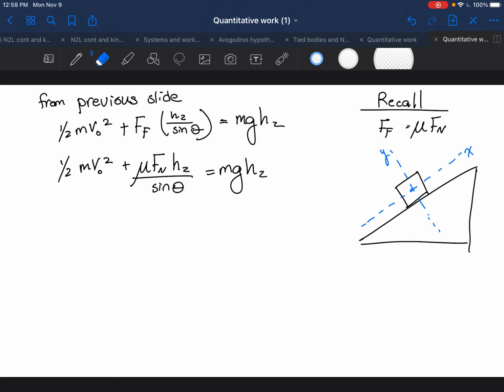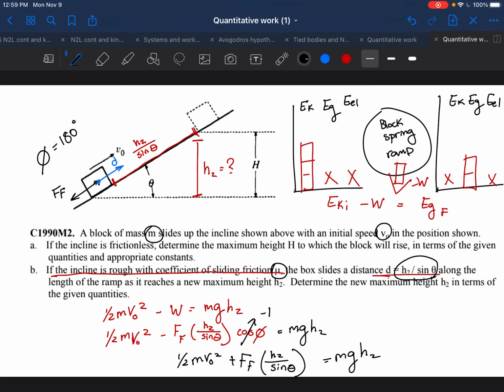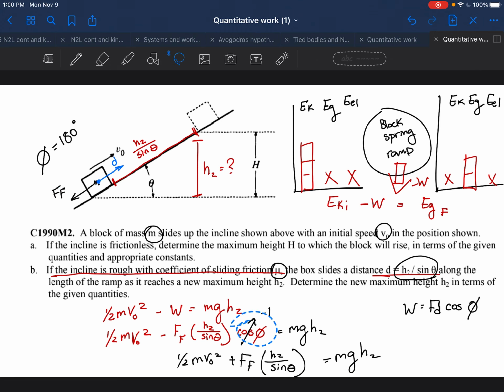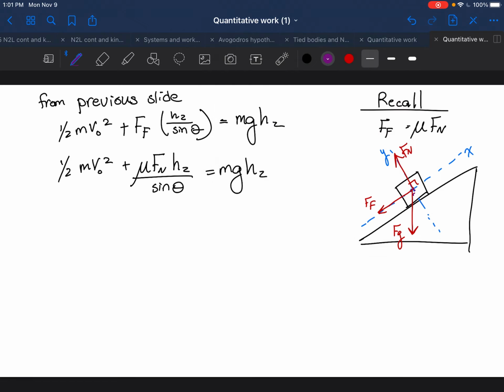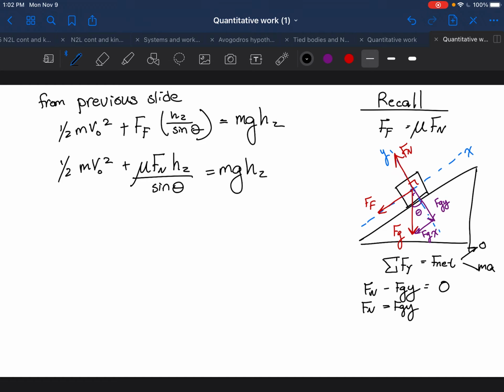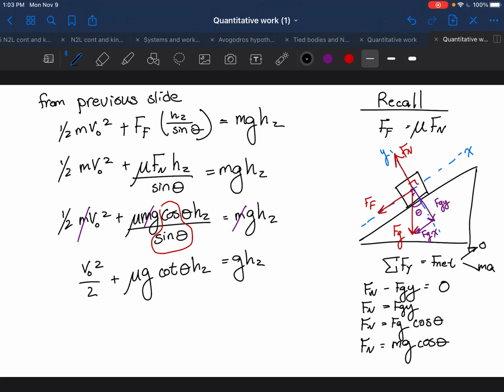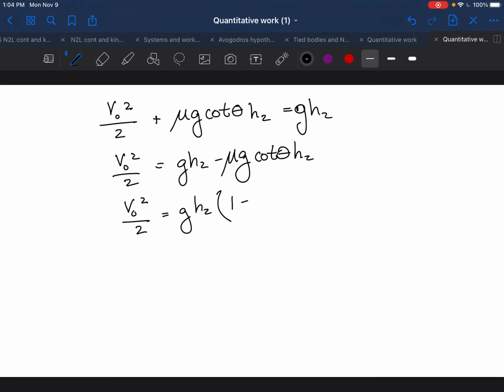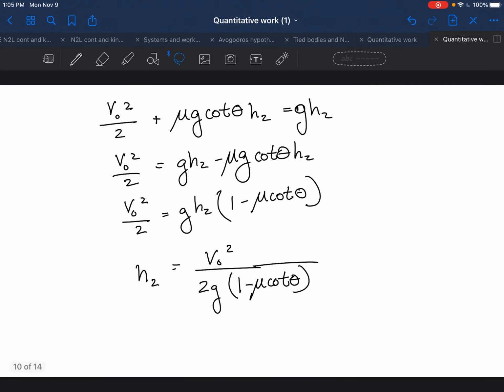November 9, 2020